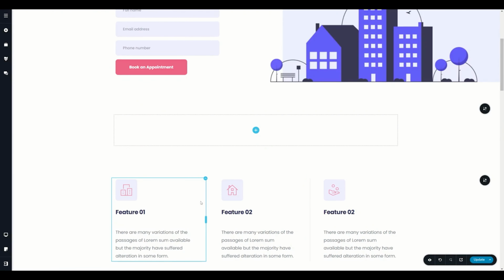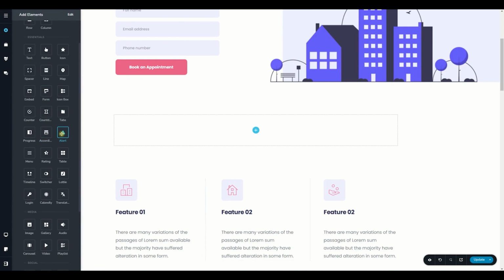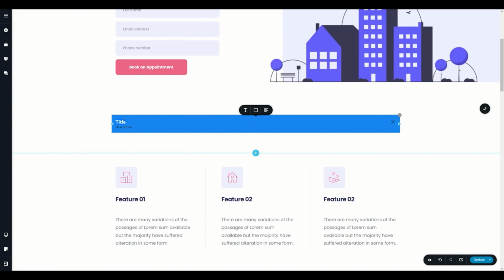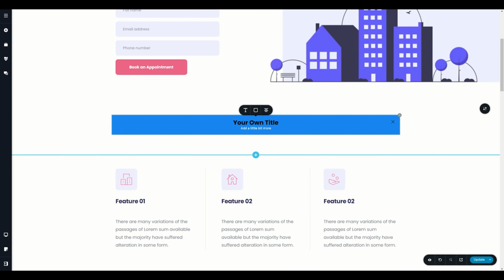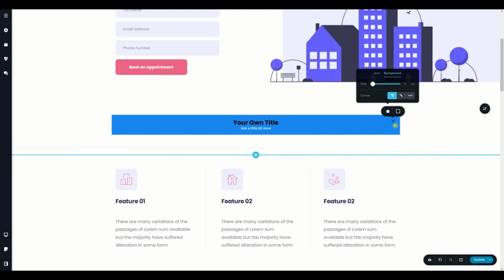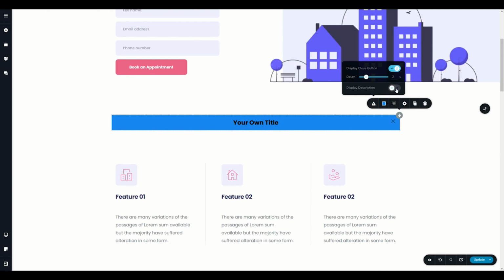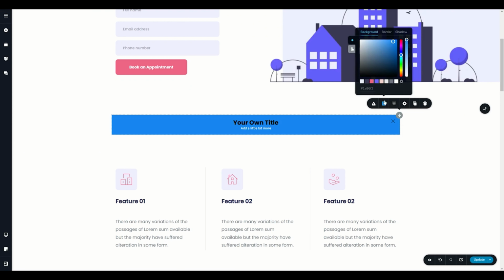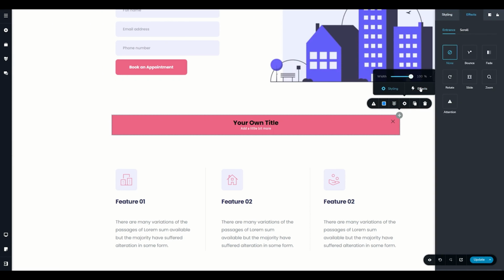A Comprehensive Guide: Introduction To Alert Element Within Nils Builder.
Learn how to effectively use the Alert Element in Nils Builder!

This tutorial will cover everything from basic implementation to advanced customization techniques.

You'll discover how to create responsive, visually appealing alerts for form submissions, Site management, Sales messages, and Events.

This tutorial is perfect for web designers looking to enhance user communication on their sites.